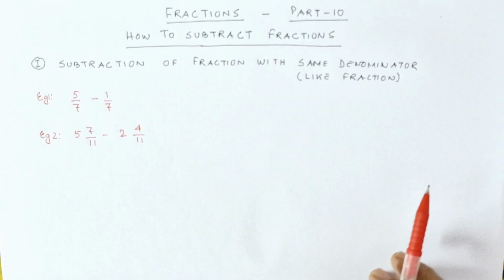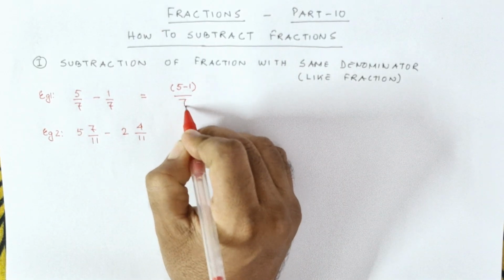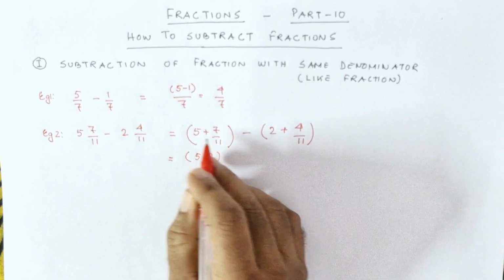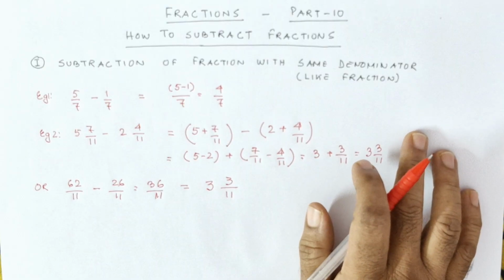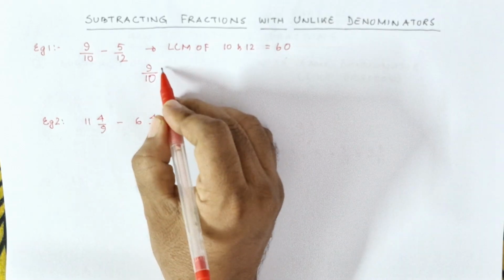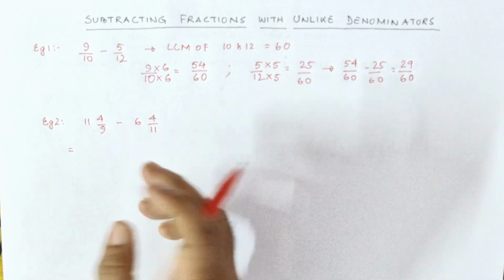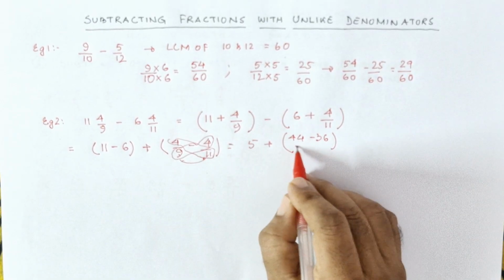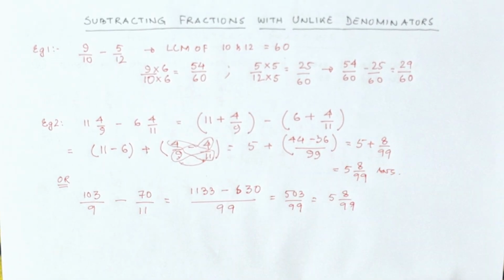How to Subtract Fractions with Unlike Denominators | Mixed Fractions | Ch-5 PART-10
📘 How to Subtract Fractions — Unlike Denominators & Mixed Fractions | Class 6 | CH-5 PART-10
Welcome to FunMathology — Part 10 of our Fractions series (CBSE Class 6). In this video we learn:
🧮 1. How to subtract like fractions (same denominator) ?:
When the denominators are the same, subtract the numerators directly and keep the denominator unchanged.
Example:
7 / 9 – 4 / 9 = 3 / 9 = 1 / 3
🍰 2. How to subtract mixed fractions with the same denominator (borrowing) ?:
If the fractional part of the first number is smaller, borrow 1 from the whole number and convert it into a fraction with the same denominator. Then subtract normally.
Example:
5 (1/6) – 3 (5/6)
Borrow 1 → 4+7/6
4(7/6) – 3(5/6) = 1(2/6) = 1(1/3)
⚖️ 3. How to subtract fractions with unlike denominators (LCM method) ?:
Find the LCM of the denominators to make them the same. Then subtract the numerators.
Example:
3 / 4 – 2 / 3
LCM of 4 and 3 = 12
9 / 12 – 8 / 12 = 1 / 12________________________________________
🧩 4. How to subtract mixed fraction with unlike denominators ?:
You can either:
(a) Convert both mixed numbers to improper fractions, make denominators same, and subtract,
OR
(b) Subtract whole and fractional parts separately (borrowing if needed).
Example:
4(2/5) – 2(3/10)
LCM of 5 and 10 = 10
4(4/10) – 2(3/10) = 2(1/10)

Timestamps
00:00 Intro
00:39 Subtract like fractions (same denominator)
02:00 Subtract mixed fractions (same denominator)
04:28 Subtract fractions with unlike denominators (LCM method)
06:45 Subtract mixed fractions with unlike denominators (two methods)

📝 Example problems  (with answers)
A. Like fractions:
1) 5/8 − 2/8 = 3/8

B. Mixed fractions (same denominator):
2) 3 5/7 − 1 2/7 = 2 3/7

C. Fractions with unlike denominators:
3) 3/4 − 2/5 = 7/20
4) 7/10 − 2/3 = 1/30

D. Mixed fractions with unlike denominators:
5) 2 1/3 − 1 3/4 = 7/12
6) 5 1/6 − 2 5/12 = 2 3/4

Extra practice (answers):
7) 9/12 − 4/12 = 5/12
8) 4 3/8 − 1 5/12 = 5 19/24
9) 11/15 − 2/5 = 1/15
10) 3 2/5 − 1 4/7 = 1 13/35